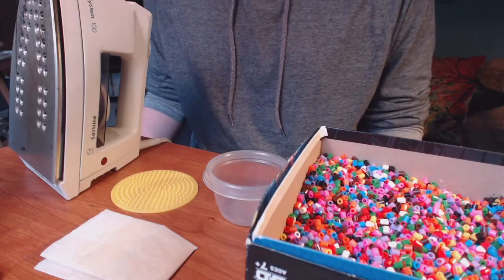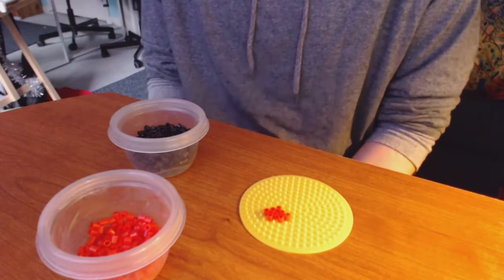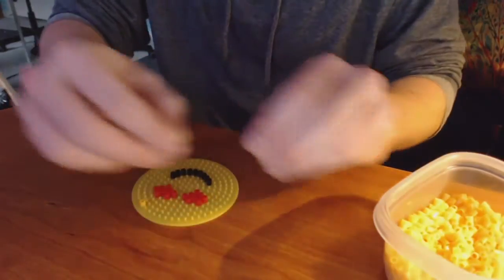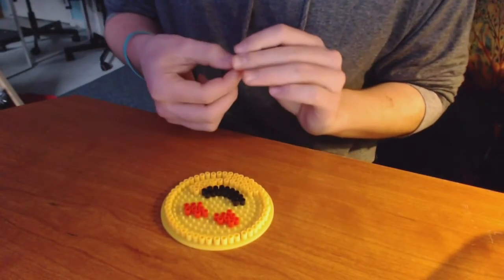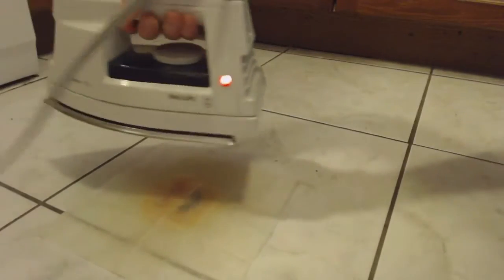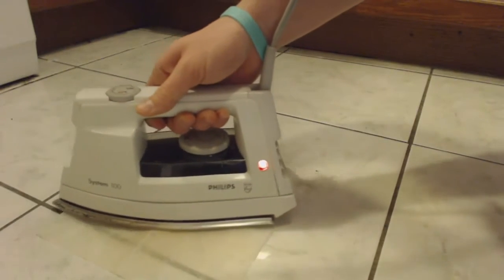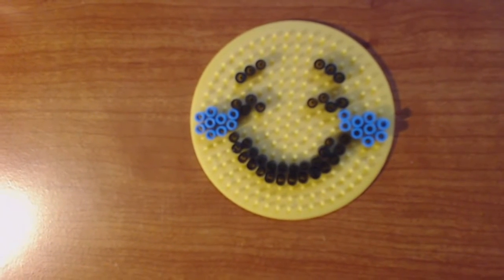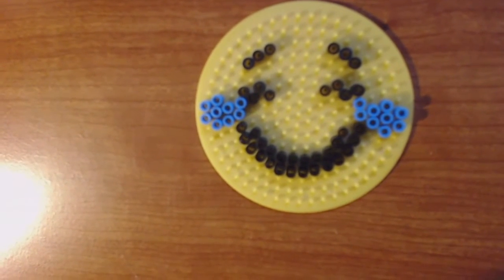How To Make: Emoji Coasters (perler beads) Tutorial #7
Hope you enjoyed this DIY on making Emoji Coasters!

Materials:
-Iron Beads
-Iron Beads Circle Template
-Wax Paper
-Containers
-Iron